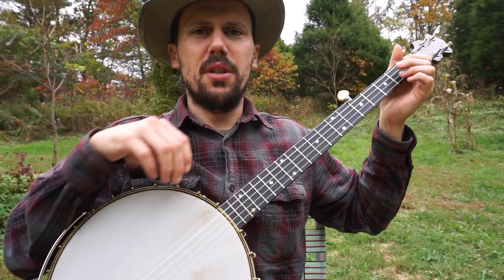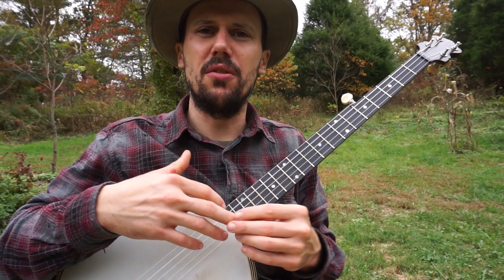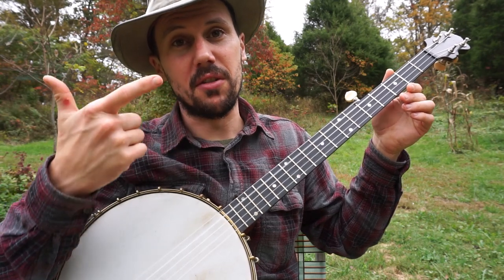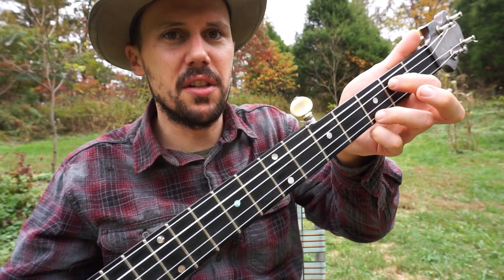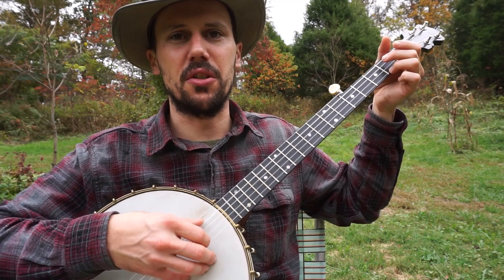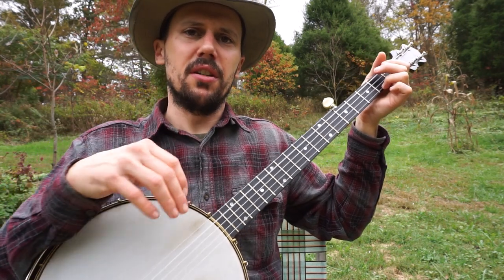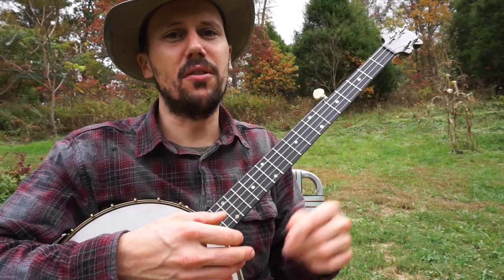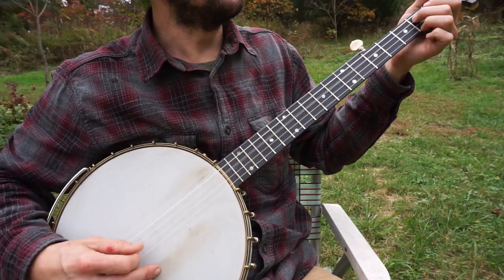"Sammie, Where Have You Been So Long" Banjo Lesson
gCGCD relative (fB♭FB♭C actual). I learned "Sammie, Where Have You Been So Long" from the 1927 recording of Dock Boggs. Dock played the song using his usual three-finger picking style; however, I worked out this original arrangement using my own two-finger technique.